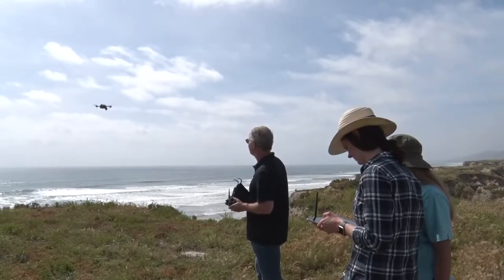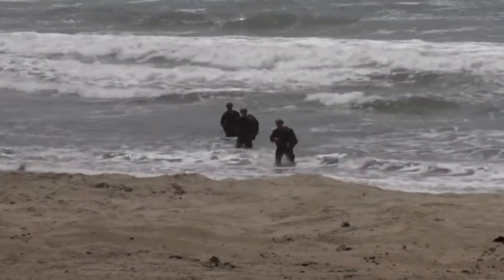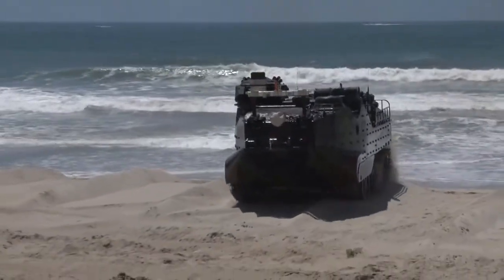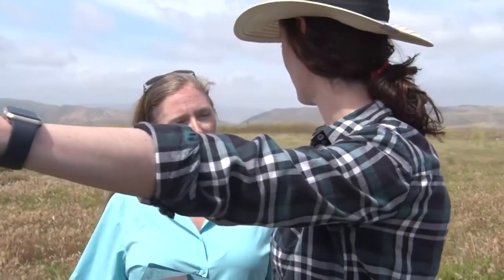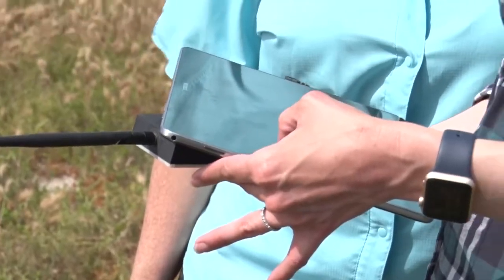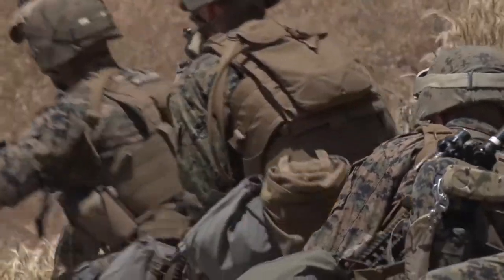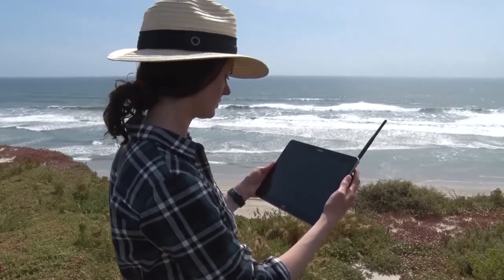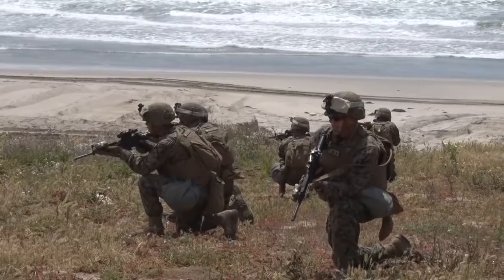Mine Warfare Rapid Assessment Capability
The Office of Naval Research (ONR) TechSolutions-sponsored Mine Warfare Rapid Assessment Capability (mRAC) is a man-portable threat detection and localization system that utilizes an ultra-sensitive magnetometer sensor package installed onboard a small quadrotor platform.

TechSolutions is an ONR rapid-response science and technology program focused on producing prototype solutions to problems submitted by Sailors and Marines.